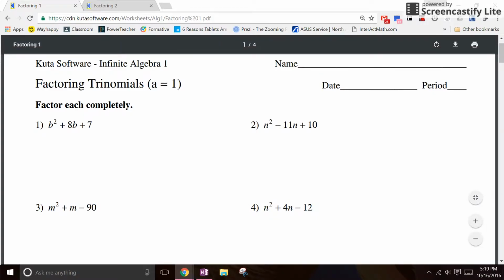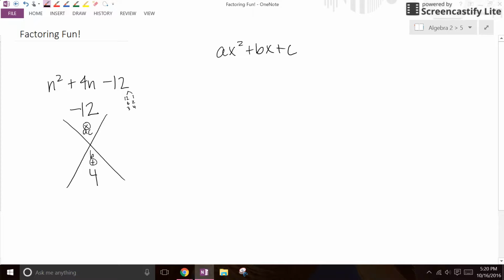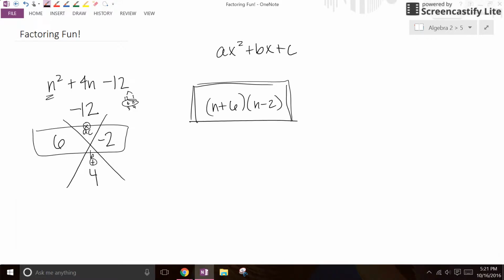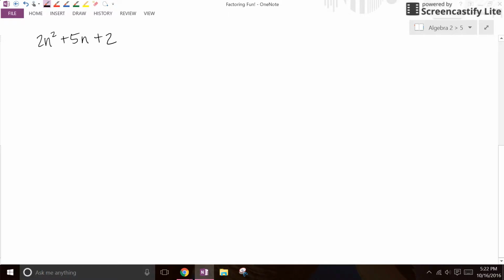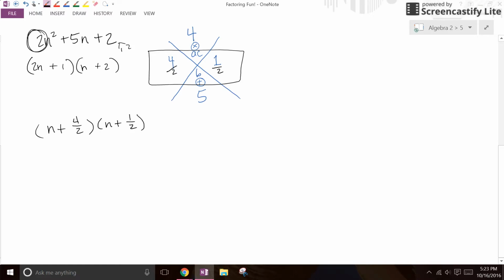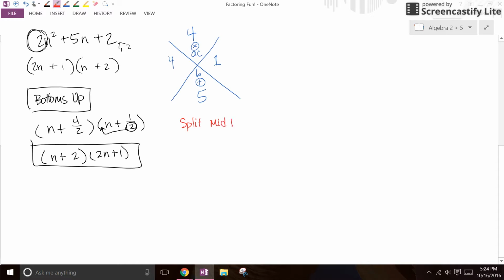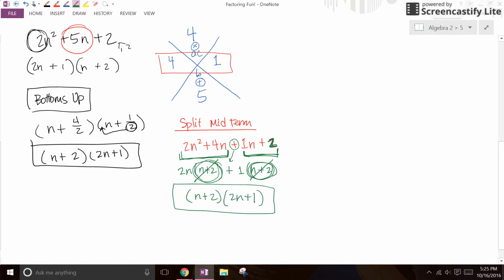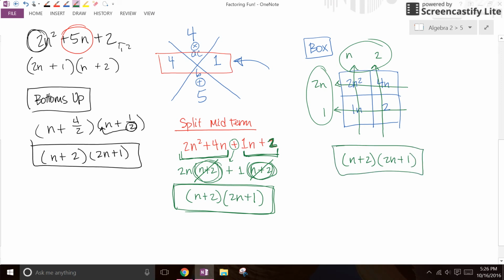A2_Factoring_Trinomials